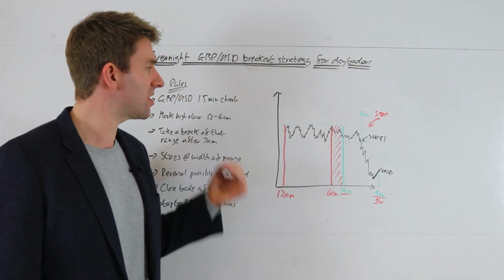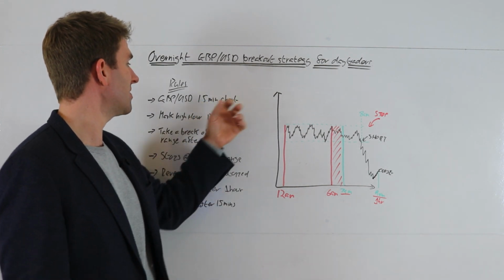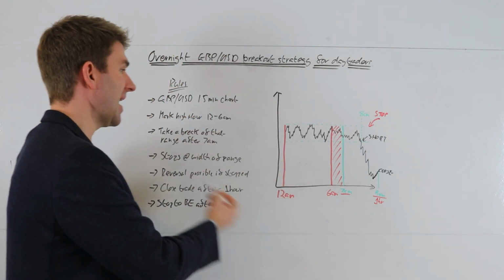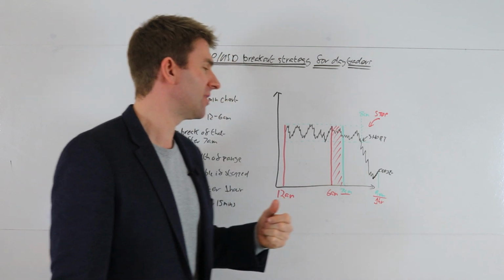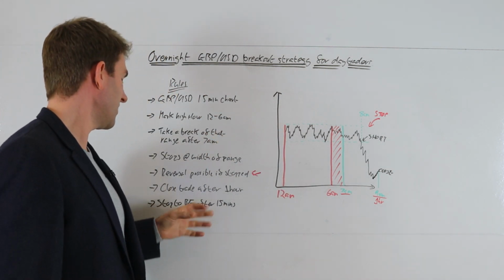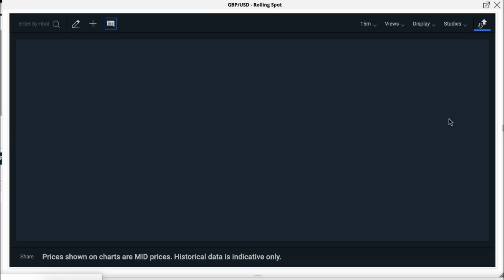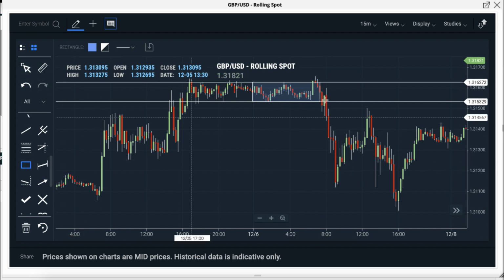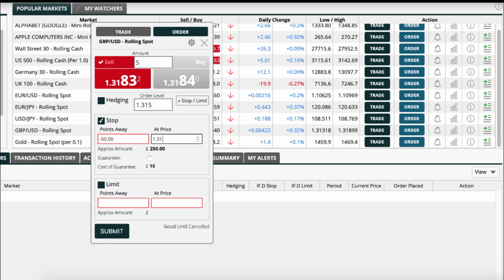GBP/USD Breakout Strategy for Day Traders 📌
Overnight GBPUSD Breakout Strategy.  This is a day trading strategy you can employ on the GBP/USD where you're looking for an overnight breakout in the morning.   GBP/USD, otherwise known as Cable is a very popular currency pair and you can see why; very tight spreads. OK.

GBP/USD is usually quite quiet in the early hours of the morning so there's not that much liquidity during those hours.
You are trying to see what that range is overnight and then trying to join a breakout in the direction of the move using that as a reference point in the morning as London starts to wake up (order flow starts to increase).  This is either going to work or not.

Rules
- GBP/USD 15 minute chart
- Mark high and low from 12 to 6am in the morning (UK time)
- Take a break of that range after 7am
- Stops at width of range
- Reversal possible if stopped out
- Close trade after 1 hour

81.7% of retail investors lose money when trading CFDs and spread betting with this provider. You should consider whether you understand how spread bets and CFDs work, and whether you can afford to take the high risk of losing your money.